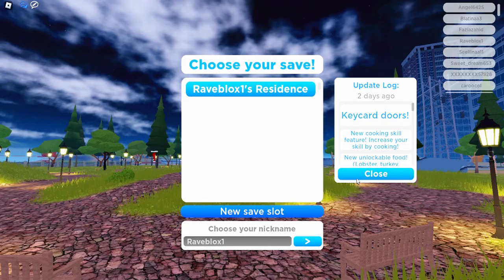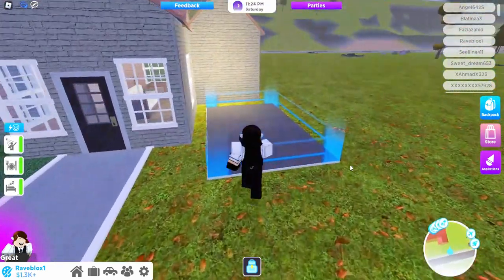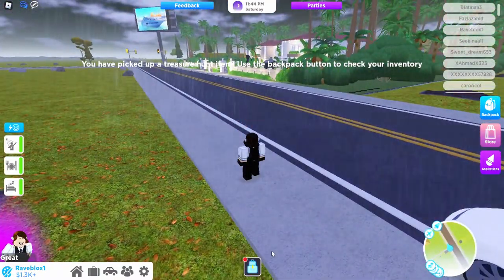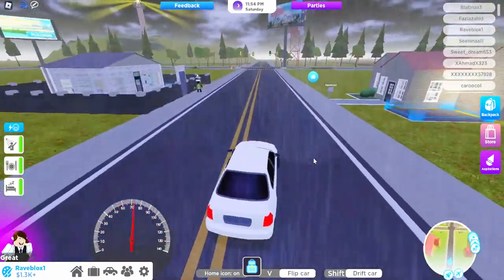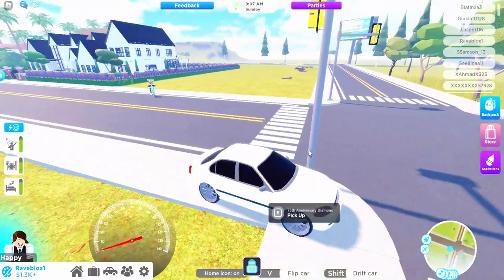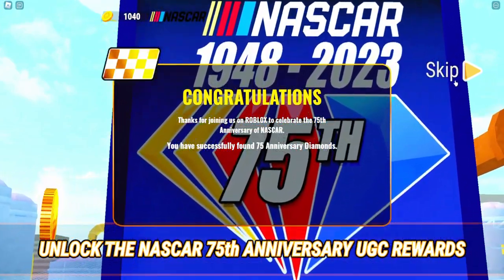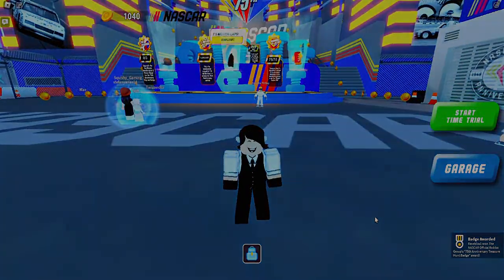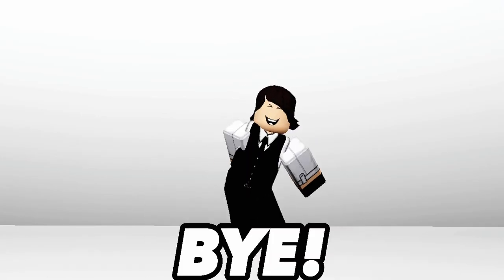GET THIS NEW FREE ITEM ON ROBLOX!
new roblox free items
roblox free hair
roblox free accessories
robux free
trying cheap ROBLOX limiteds
roblox hack
robux hack
cheap korblox
infinite robux